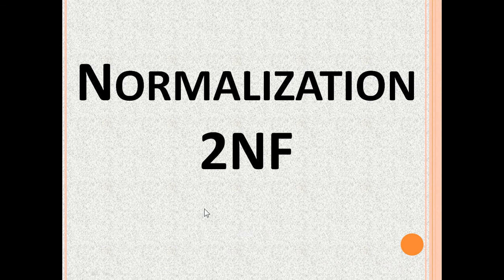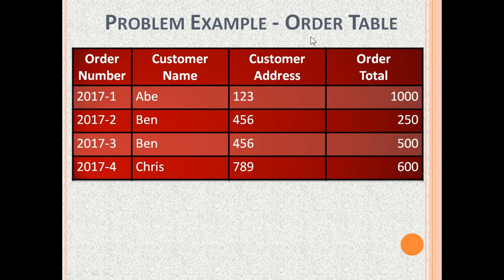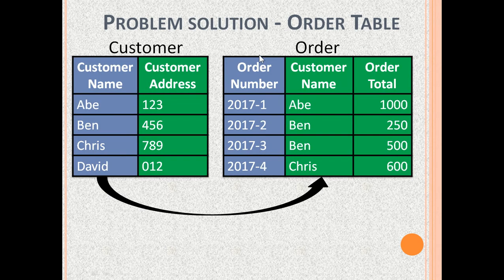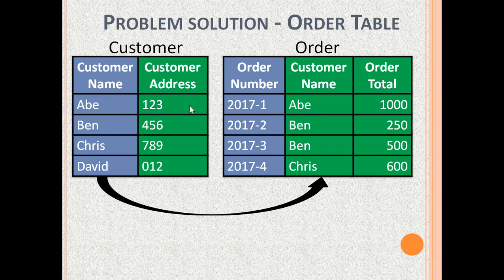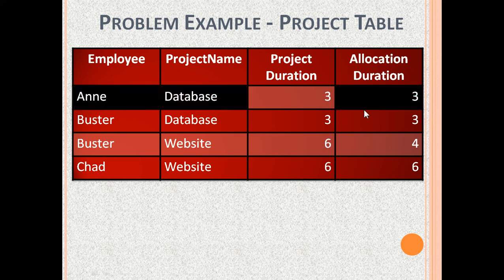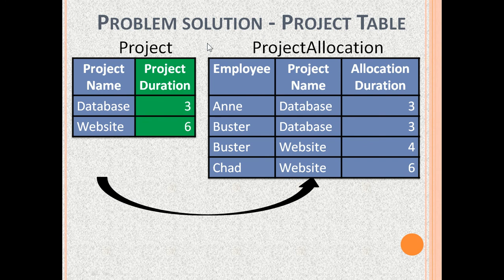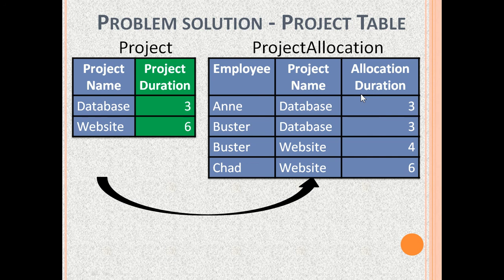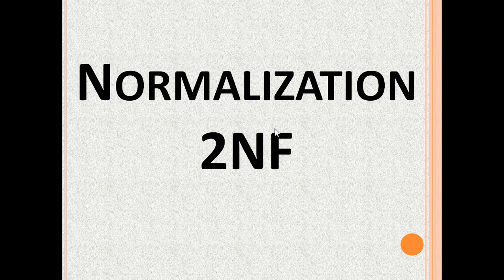Second Normal Form In DBMS - 2nd Normal Form In Dbms-2nf In DBMS-Second Normal Form-2nd Normal Form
Second normal form in DBMS (2nd normal form in dbms) is explained in this 2NF in DBMS tutorial that resolves the following queries:
- Second normal form in dbms
- 2nd normal form in dbms
- 2nf in dbms
- Second normal form
- 2nd normal form
- Second normal form in dbms with example
- What is second normal form in dbms
- Second normal form example
- How to identify second normal form in dbms
- Second normal form dbms
- Table in second normal form
- Second normal form database
- Normal forms in dbms
- Third normal form
- 2nd normal form dbms
- Normal form in dbms
- Normal forms
- 2nf
- Dbms 2nf
- 2 nf in dbms with example
- What is normalization in dbms
- 2nf dbms example
- 1 nf in dbms
- Dbms normalisation 2nf
- 2nf dbms
- Second normal form definition
- Definition second normal form
- Normal form

0:00 2NF in Database Management System
0:11 What is Second Normal Form (2NF)
0:50 2nf Normalization Example
1:59 Second Normal Form example
3:18 2nf in DBMS with Example
5:05 2nf Normalization
5:54 Second Normal Form or 2NF Tests

Second normal form and normalization in DBMS is explained with example in this second normal form in DBMS tutorial, which resolves the following viewer queries:
1) Second normal form
2) Normalization in dbms
3) Second normal form in dbms
4) What is second normal form in dbms
5) Second normal form database
6) Second normal form in dbms with example
7) First normal form
8) 2nd normal form
9) How to identify second normal form in dbms
10) Normal forms
11) Second normal form example
12) 2nd normal form in dbms
13) 2NF in DBMS
14) Second Normal Form (2NF) Database Normalization DBMS

👍 Second normal form in dbms, 2nd normal form in dbms, 2nf in dbms tutorial

Normal Forms in DBMS (first normal form, second normal form and third normal form in dbms)